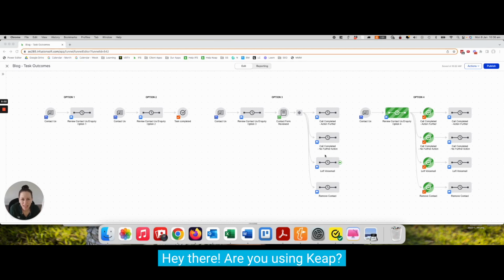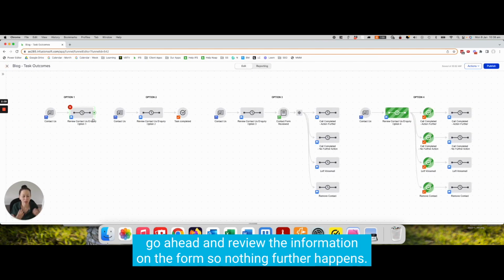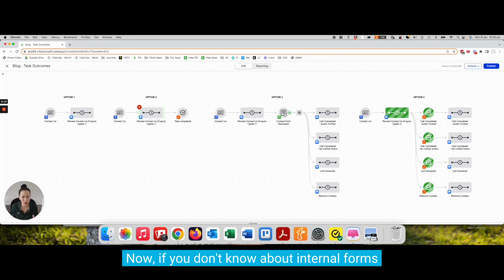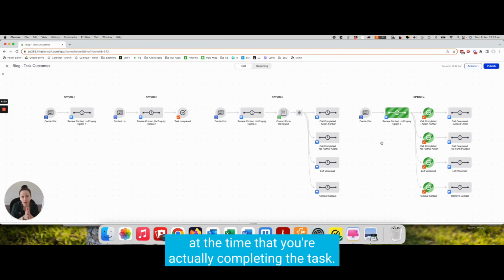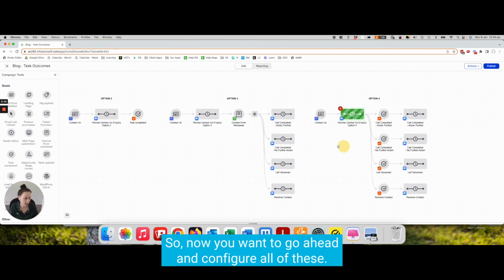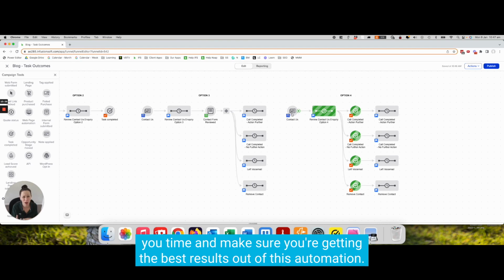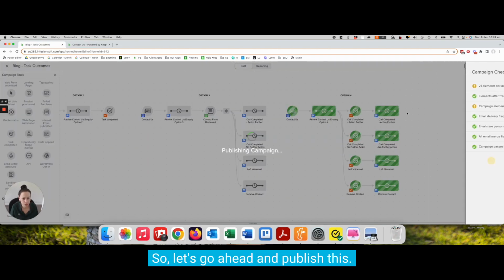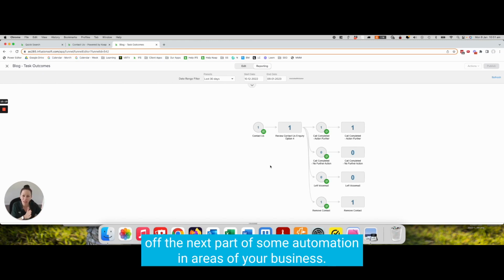Keap Task Outcomes – When & Why To Use Them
Want to take advantage of Keap Task Outcomes to acknowledge you’ve finished a task, track what happened and use it to kick off automation – all in the one step? Then you’re in the right place! More details in the article